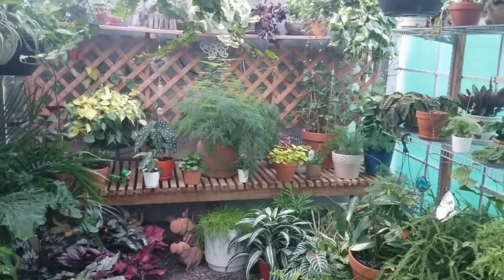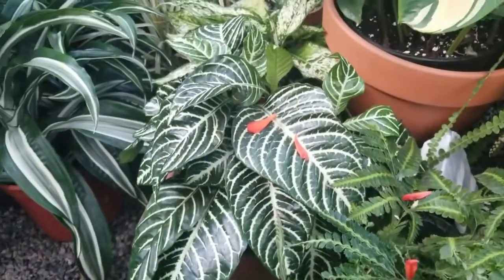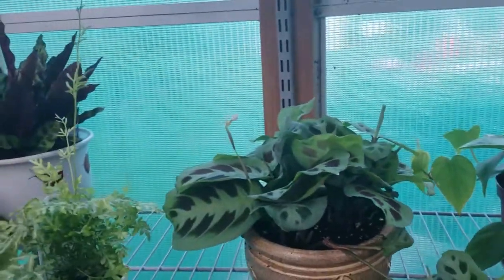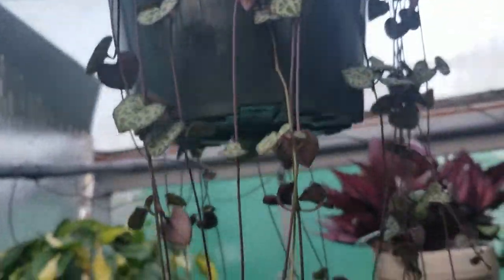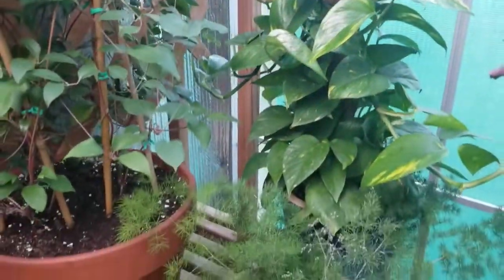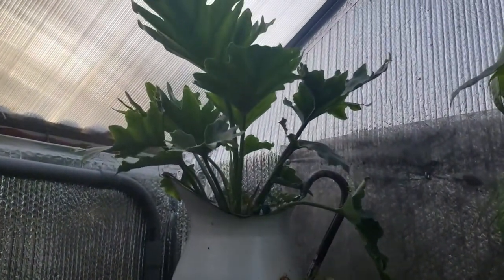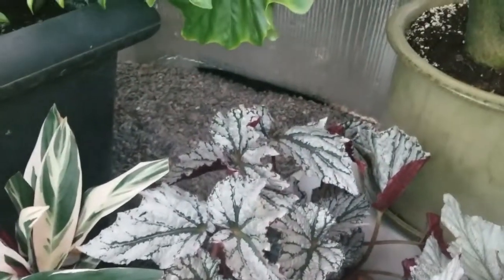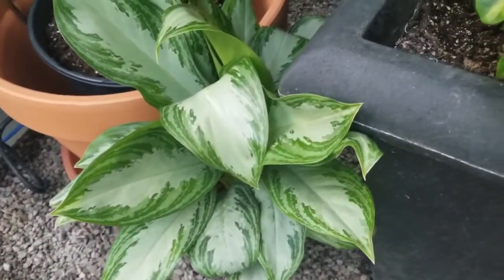GREENHOUSE TOUR/HOUSEPLANT TOUR (400 PLANTS) PART1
TOUR OF MY 12X24 FULLY CONTAINED GREENHOUSE. TOTAL NUMBER OF PLANTS EXCEED 400. THIS IF DIY GREENHOSE MY HUSBAND BUILT FOR ME. I HAVE BEGONIAS, BIRD OF PARIDSE, ALL KIND OF FERNS, PRAYER PLANTS, LOTS OF SUCCLENTS, PRINCE OF ORANGE, ANGEL LEAF SPOTTED BEGONIA, CHENILLI PLANT, LOTS OF CHAIN OF BANNANAS,PEARLS AND DOPHINS, CHAIN OF HEARTS